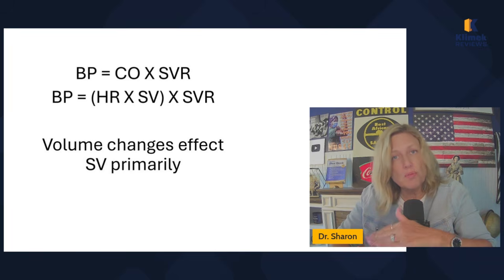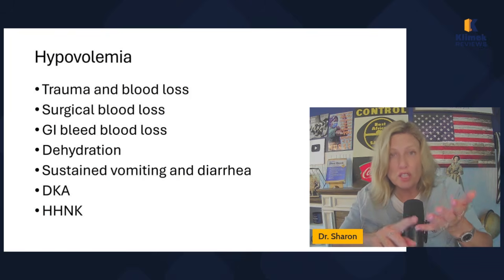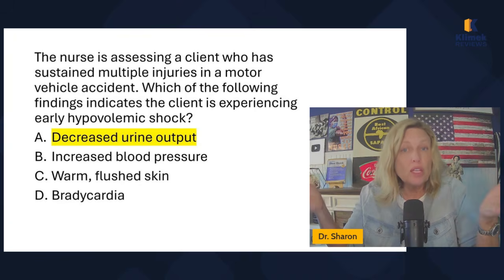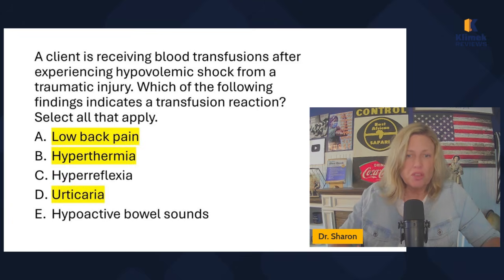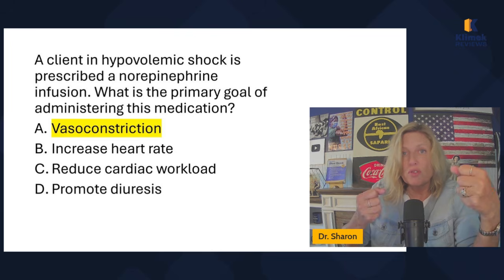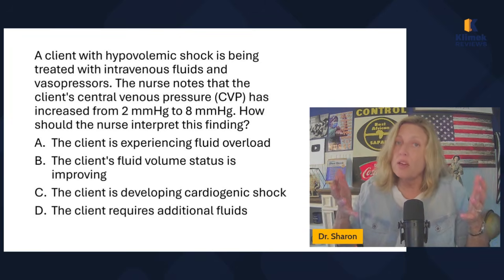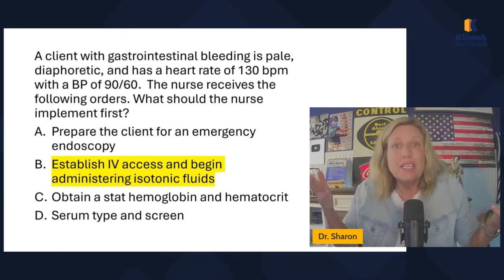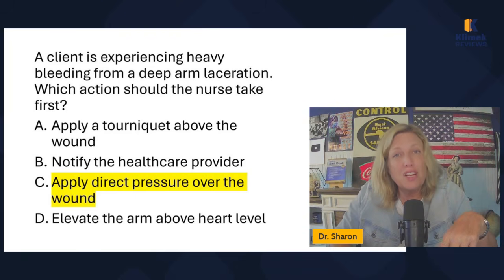HYPOVOLEMIC SHOCK for nurses + questions with Dr. Sharon